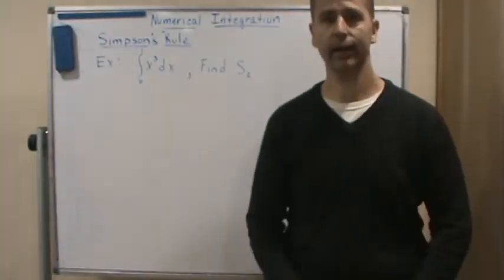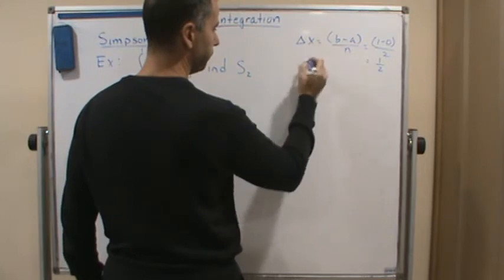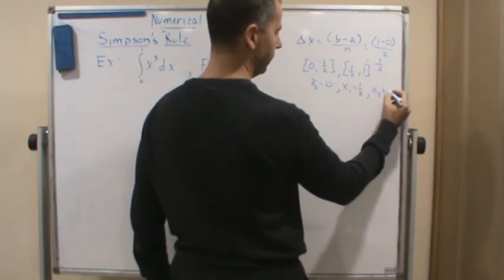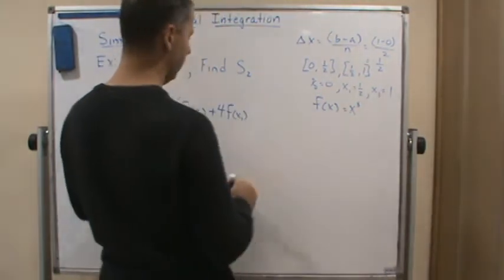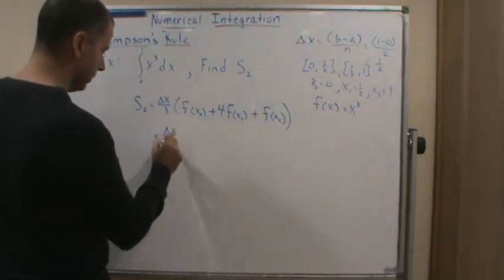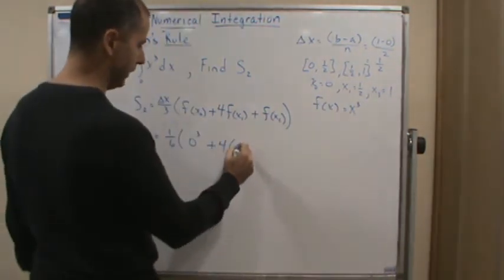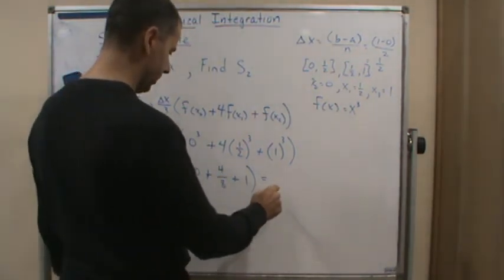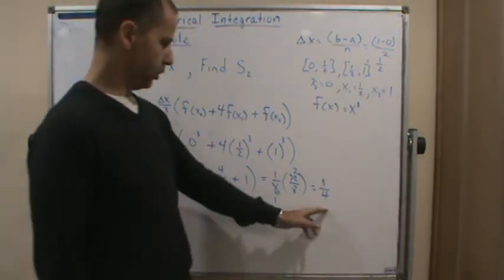Calc2 Numerical Integration Simpson's Rule Example 1